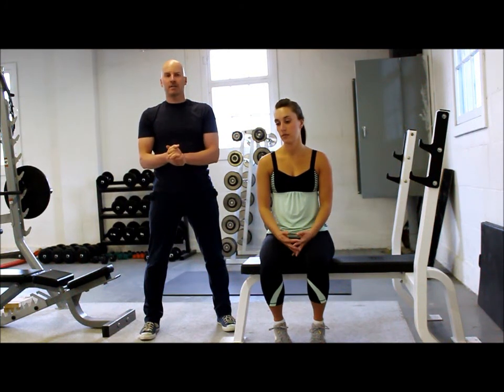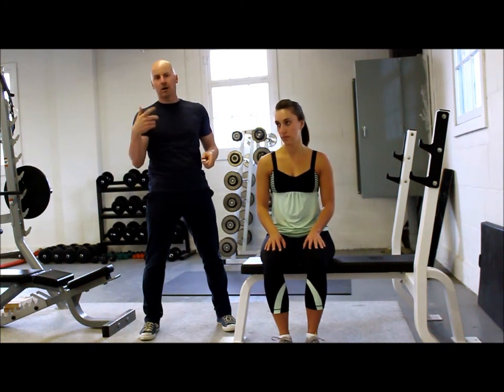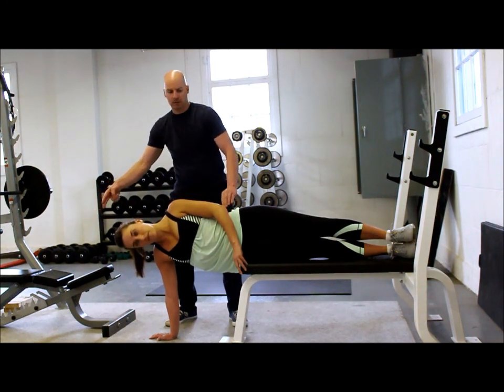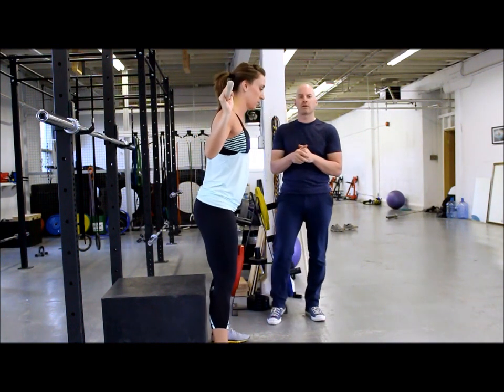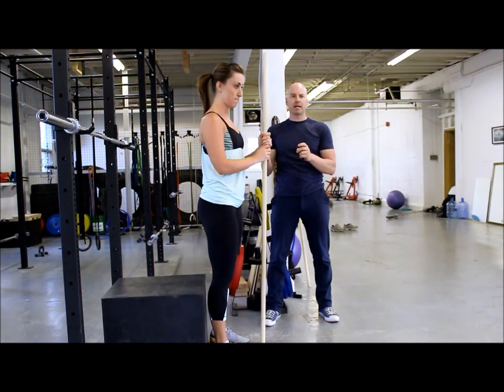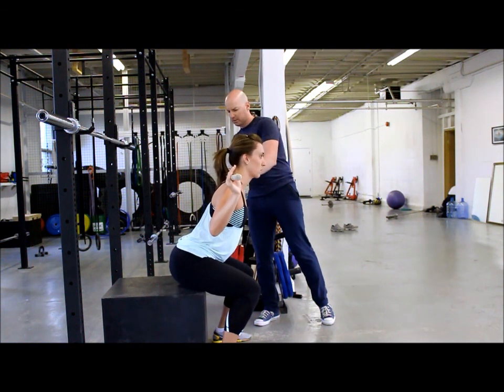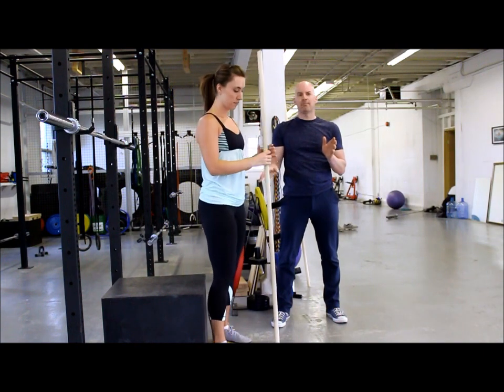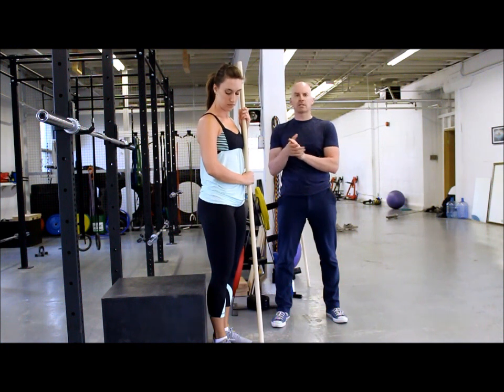How To Squat How to keep from hurting your low back when you squat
If you're an athlete, fitness enthusiast or coach/trainer, this information will make or break your back, or your career!

The Power Squat is a popular squat that often tells you to keep your knees behind your toes, however when learning how to squat this way you risk major damage to your low back.
This is because of how tall you are. Everyone learns to squat the same way when in reality, learning how to squat properly is different from one person to another, and it is actually a game of milimeters where the "sweet spot" is felt; allowing you to do to a proper squat with great strength, and more importantly while keeping your low back safe.